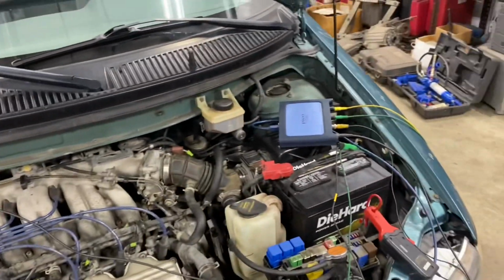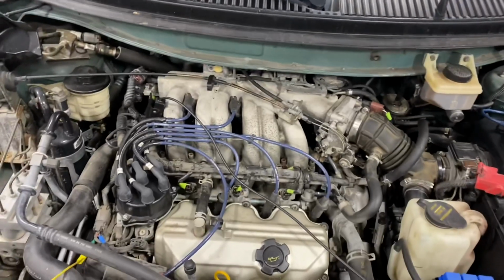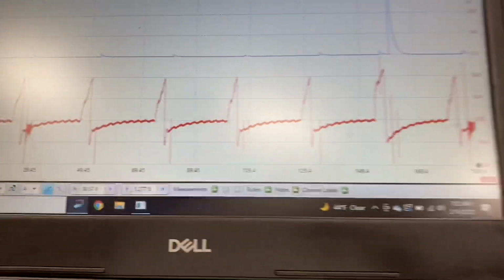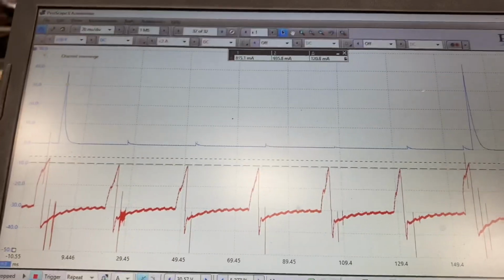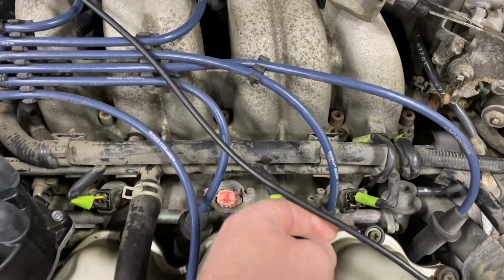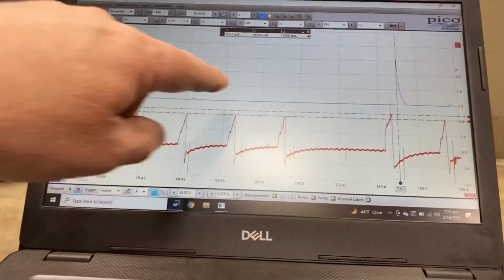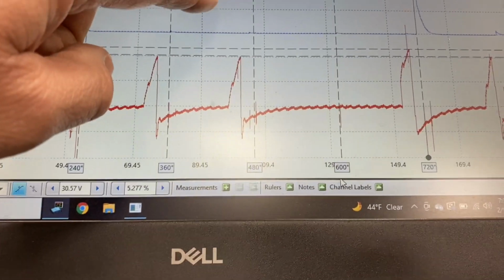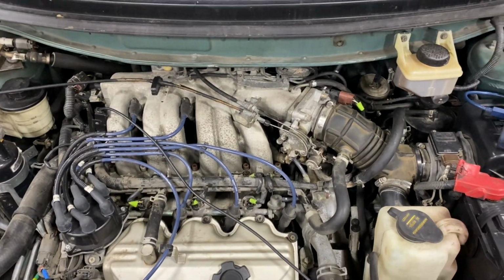Diagnosing a Failed Fuel Injector using a Picoscope on a 1998 Mercury Villager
Using a pico scope to identify a failed #5 fuel injector in a 1998 Mercury Villager 3.0.